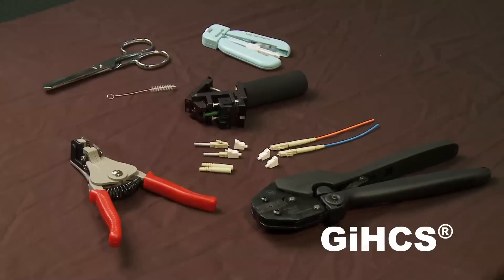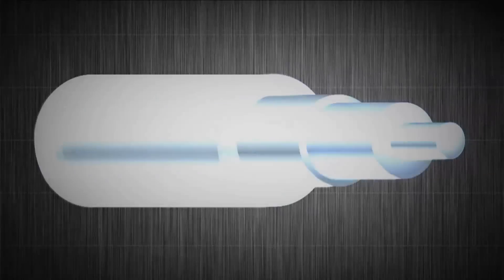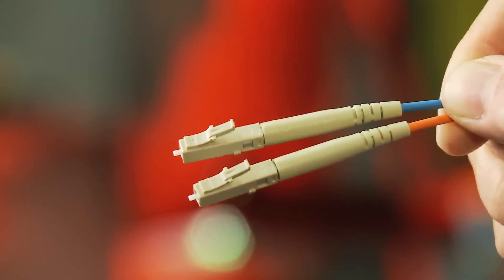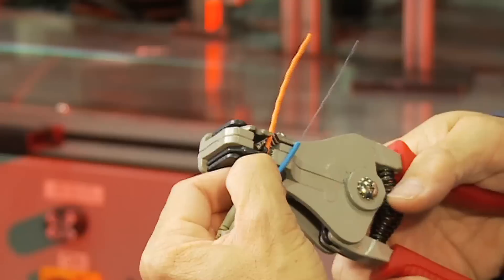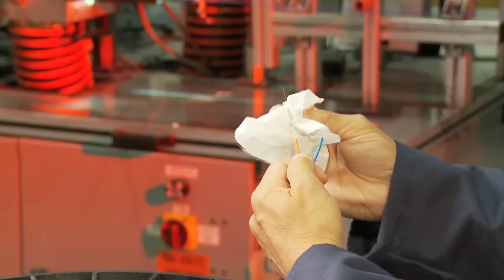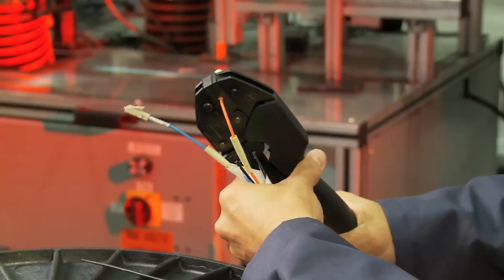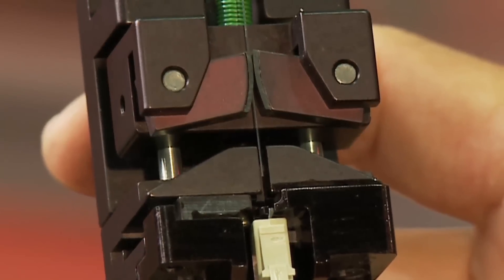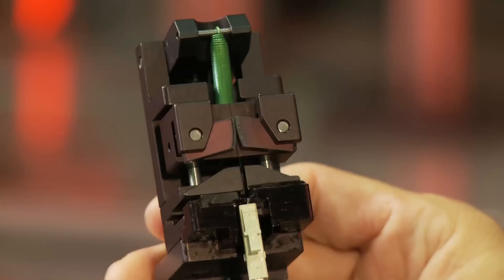OFS GiHCS® Industrial Networking Solution - Featuring LC Crimp & Cleave Technology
Through decades of development, OFS have developed and proven the robustness and simplicity of using optical fibers in a wide variety of non-traditional applications

Using fiber optic cables with OFS’ revolutionary GiHCS (Graded-Index, Hard-Coat Silica) Optical Fiber, with the new Crimp, Cleave and Leave LC connector solution, Industrial Network field installations have never been easier.